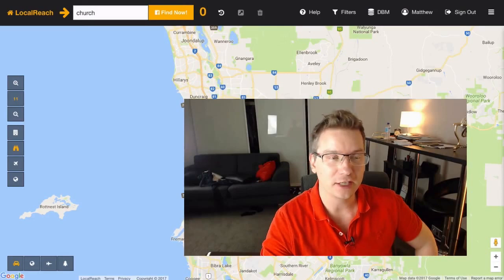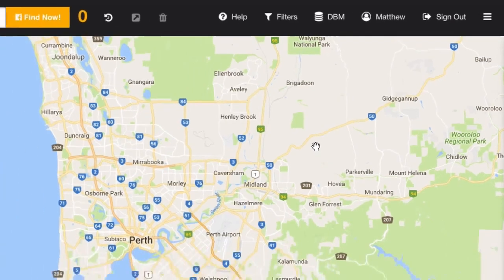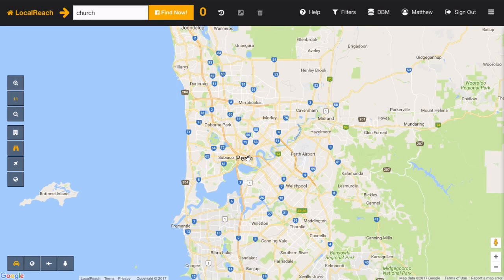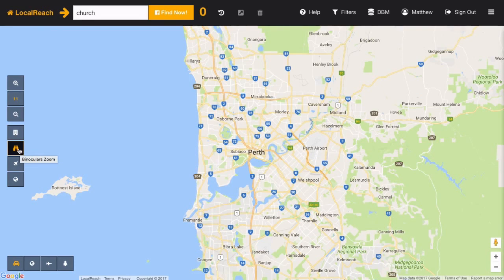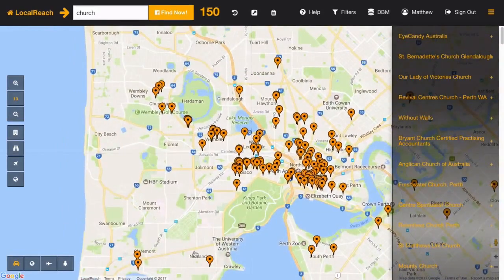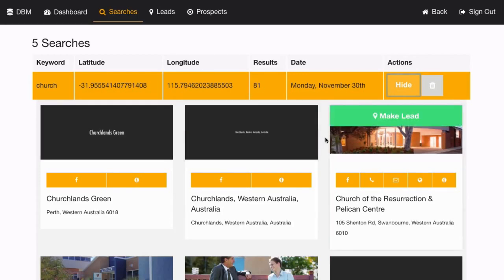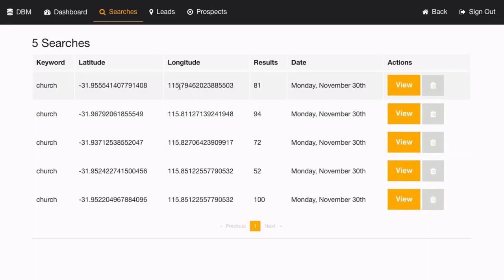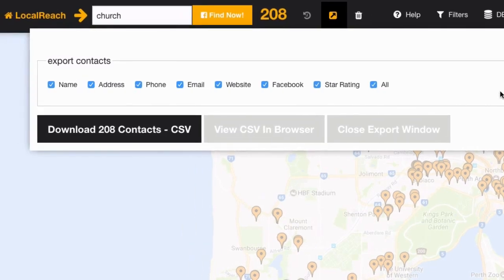Finding Leads Online B2B - LocalReach.Club Matthew McDonald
We start with a basic tool to quickly find leads online called LocalReach.Club. In this tutorial, I show the quick Pro features using the new Database Manager to add new leads to your database. This tool can be used as a serious time saver for both offline businesses to prospect business online, as well as online businesses to find and prospect other businesses. Ideally designed for B2B services.